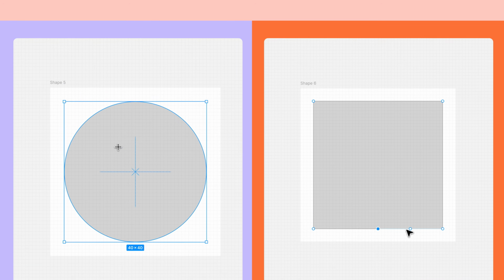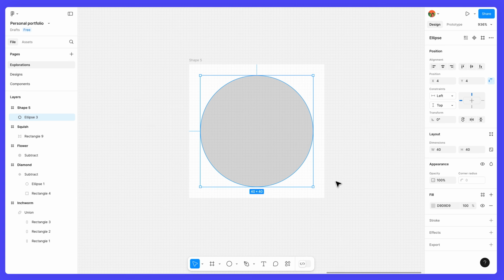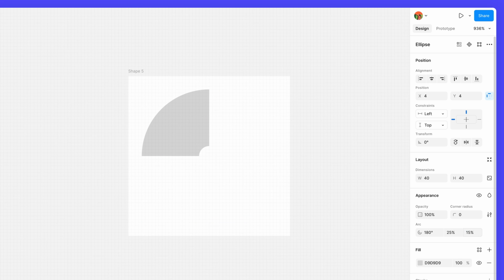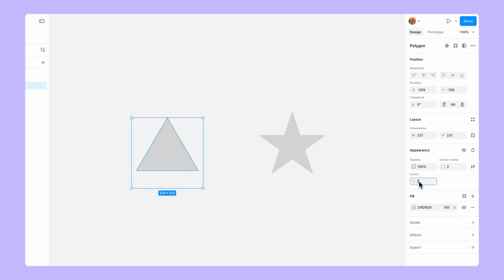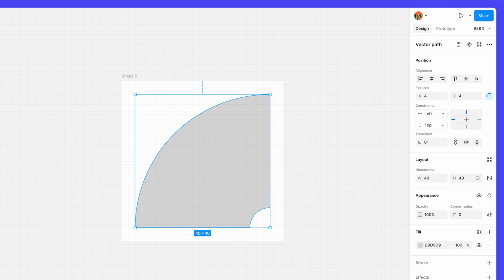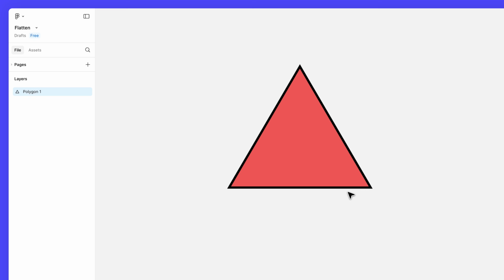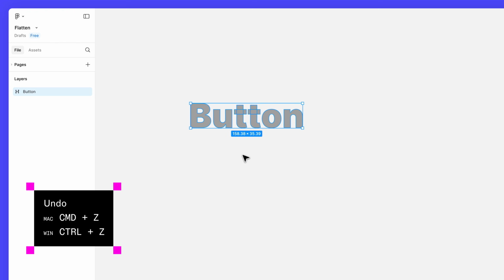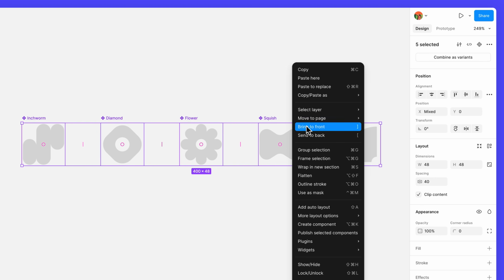Figma Design for beginners: Turn an ellipse into an arc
In this lesson, we'll create another shape using the arc tool. The arc tool lets you create slices, circles, and arcs from an ellipse shape.

This video is part of the Figma Design for beginners course. View the full course on our help center

Figma is free to use.